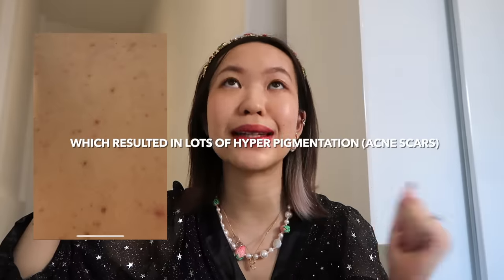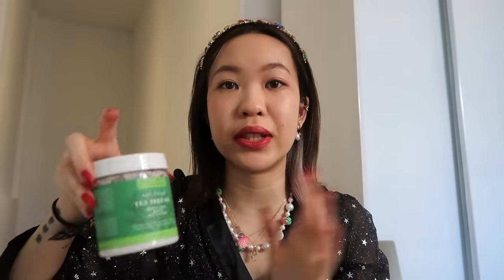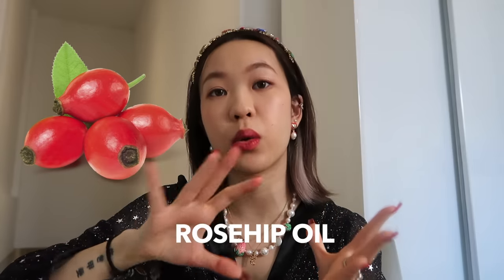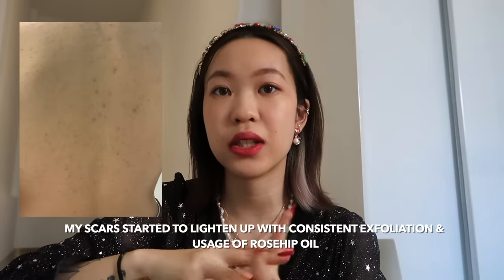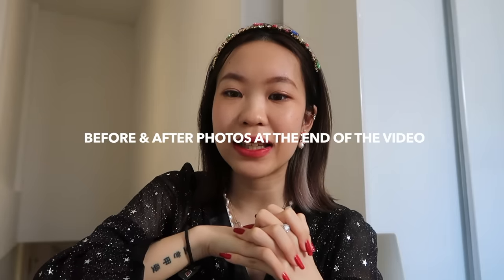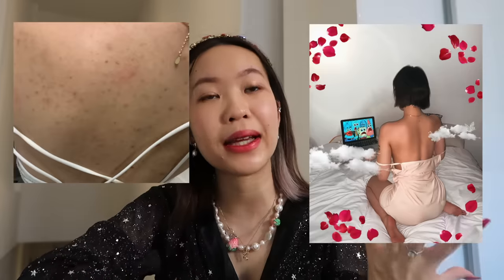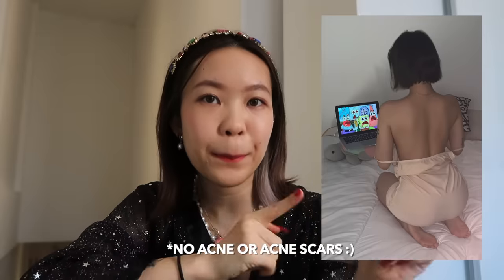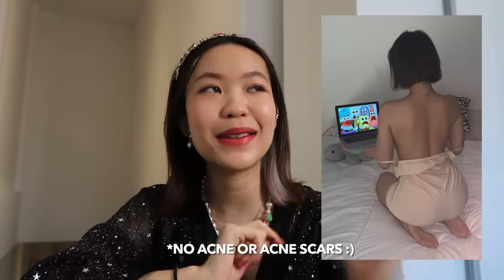HOW I CURED MY BACK ACNE (Before/After Photos) | Euodias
After posting my acne transformation on tiktok, many of you guys wanted to know how I cured my back acne so here you go!

xx
Euodias

▶︎ MUSIC USED ◀︎
▻ Toddle Waddle